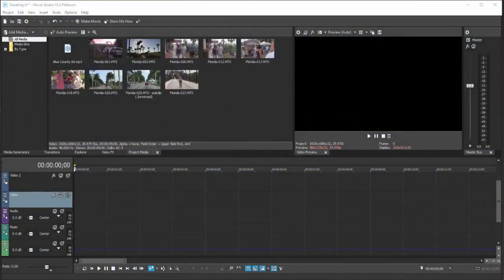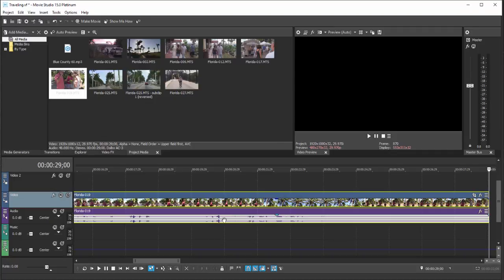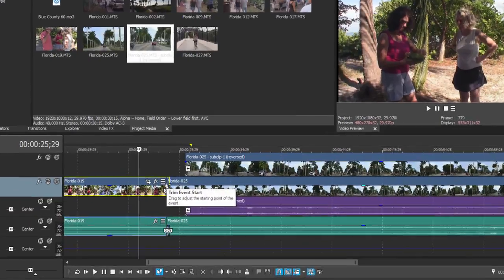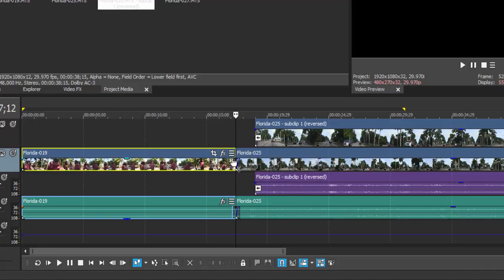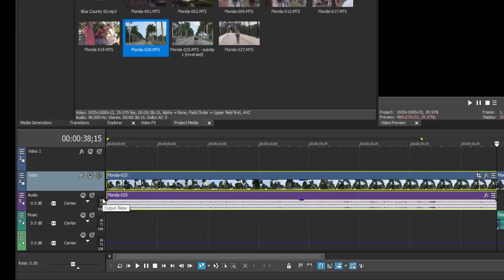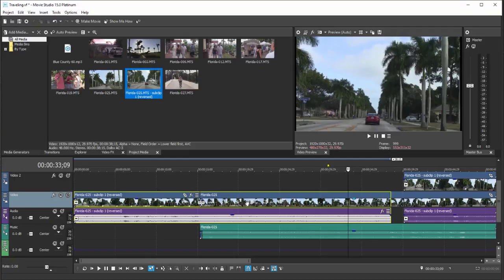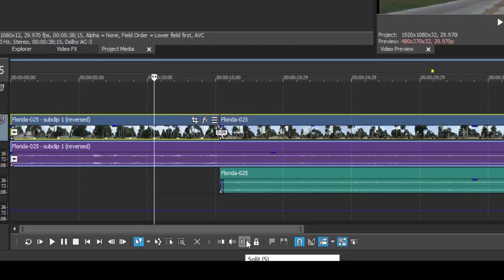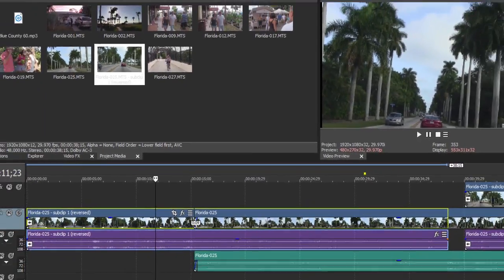Basic Training for Vegas Movie Studio Platinum 15, Part 4